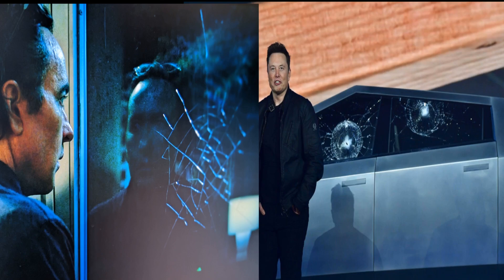Utopia S1 US Ep6 Review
Sterling and Mark take a deep dive into Utopia S1 US Ep6.